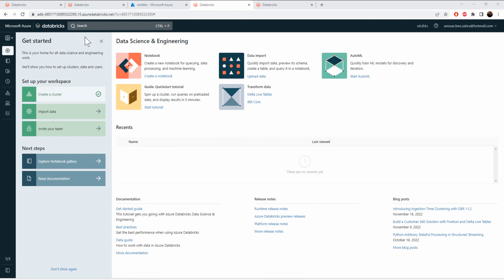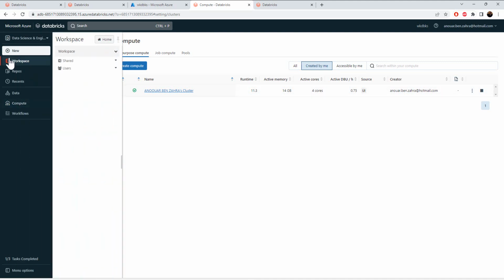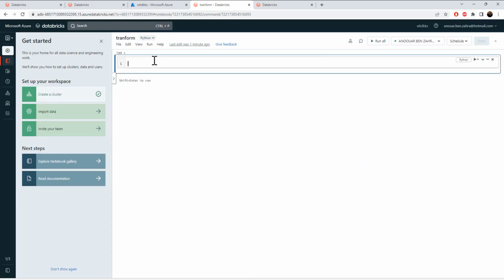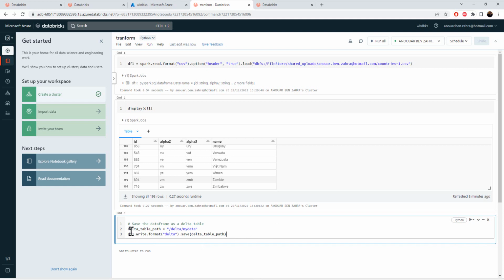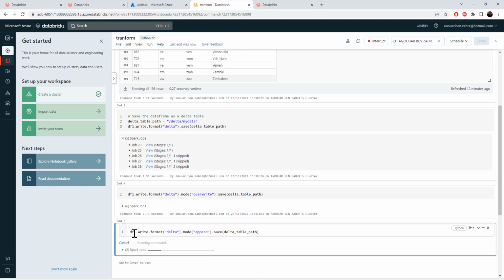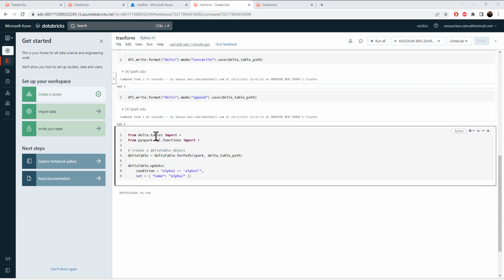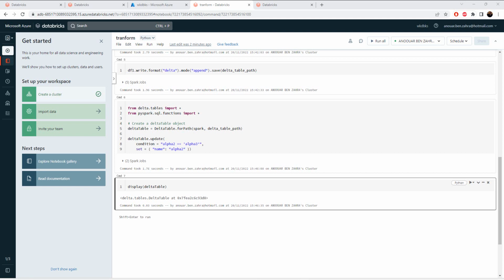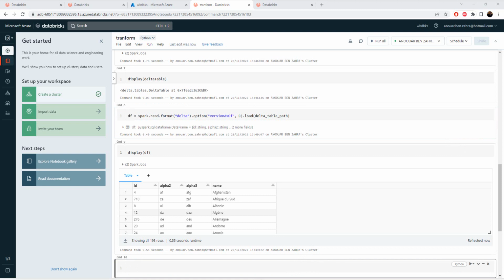DELTA LAKE - How to create a table ?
All tables on Azure Databricks are Delta tables by default. Whether you’re using Apache Spark DataFrames or SQL, you get all the benefits of Delta Lake just by saving your data to the lakehouse with default settings.